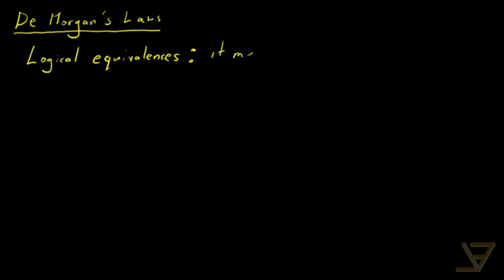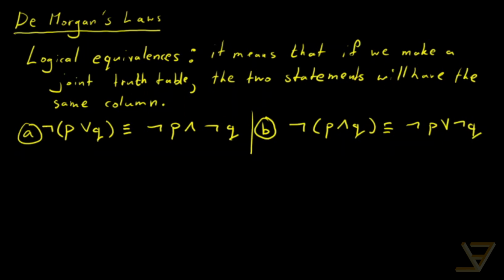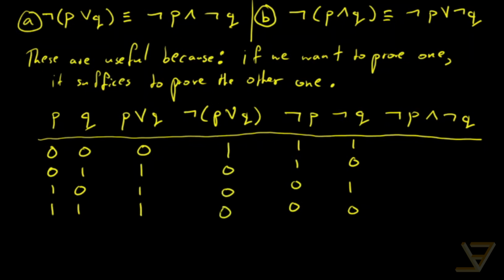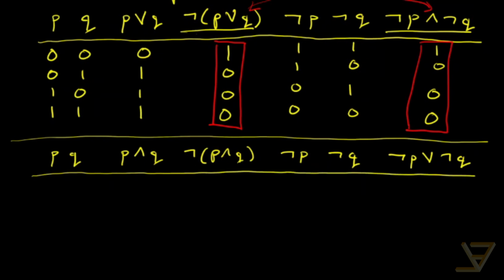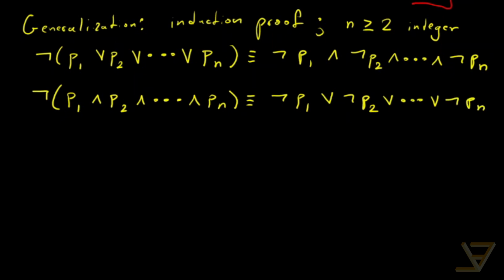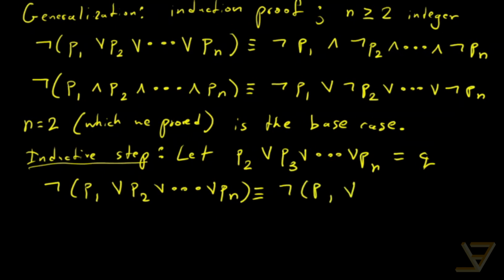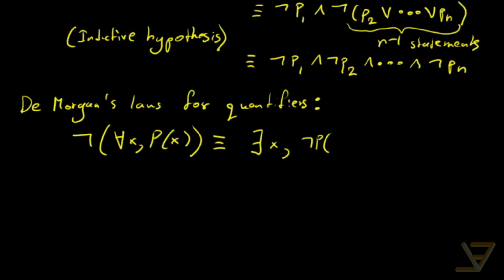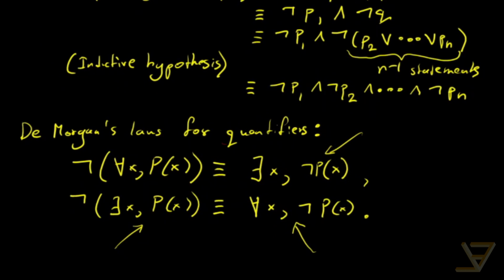De Morgan's Laws in Logic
Learn to negate logical expressions involving disjunctions and conjunctions using De Morgan's laws. We prove these important laws here, as well as their useful generalizations.